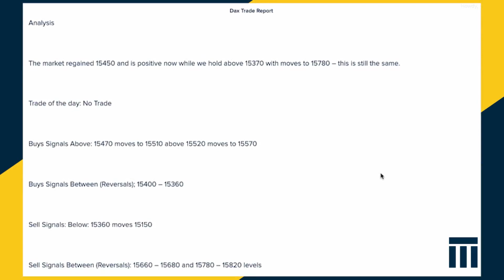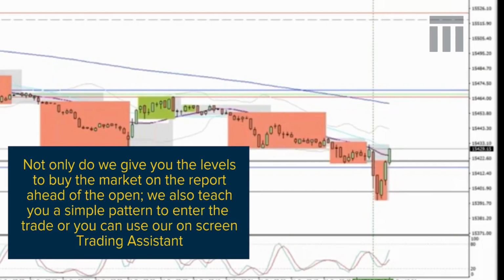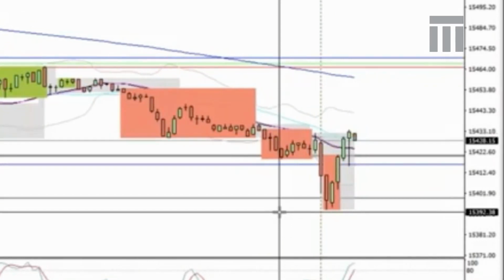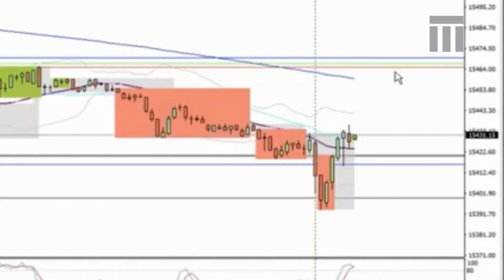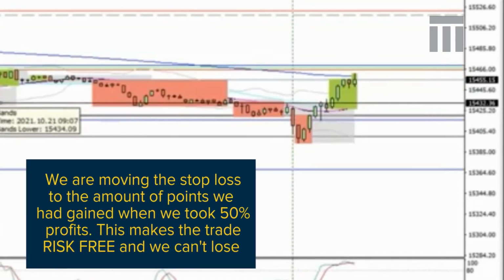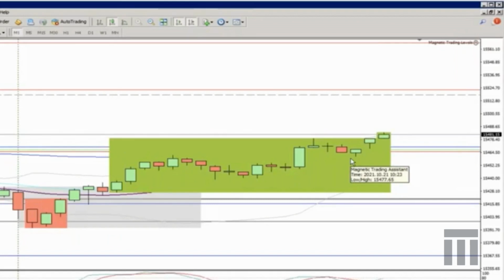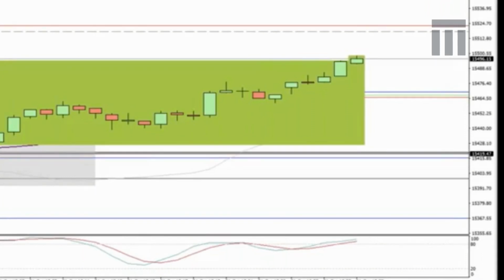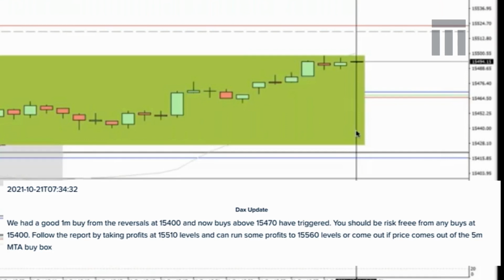DAX Masterclass Review